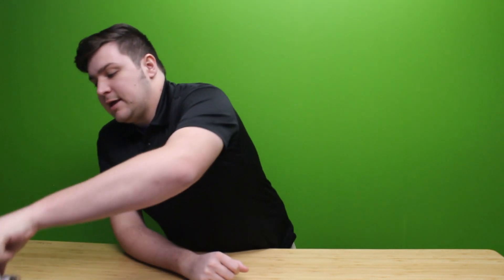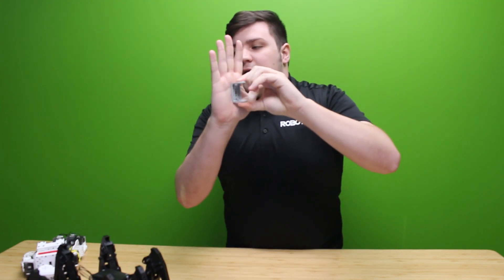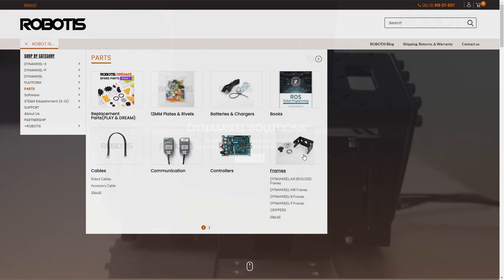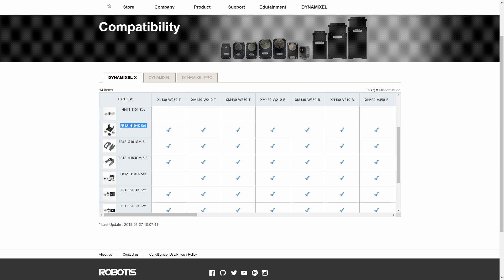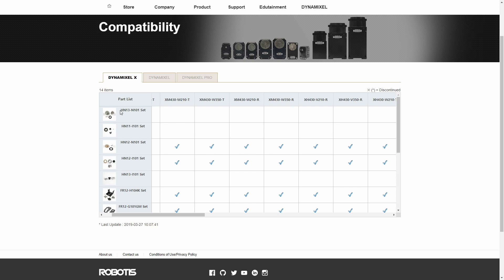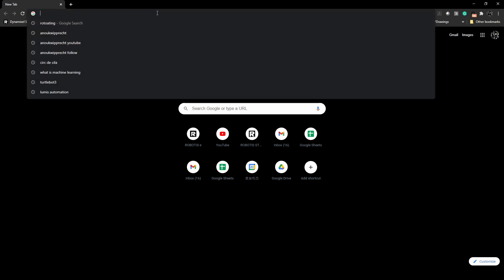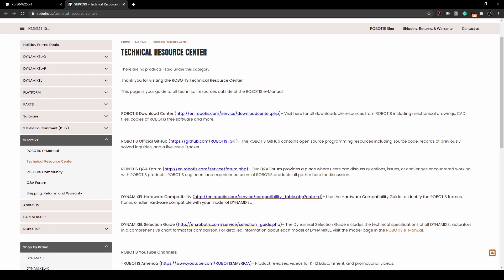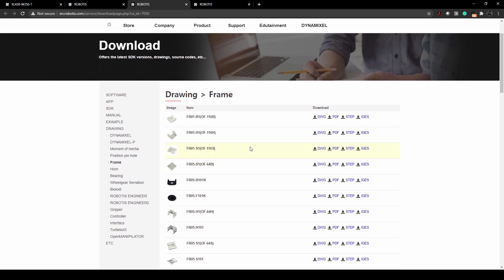DYNAMIXEL Frame Accessories || Picking the Correct Frame Hardware for Dynamixels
In this video I will go over some basic information about frames for DYNAMIXEL servos that are offered by ROBOTIS.
ROBOTIS produces a number of premade brackets, horn attachments, and holders for DYNAMIXEL smart servos that allow easy integration and installation in your project!